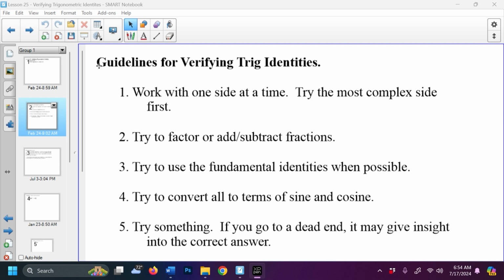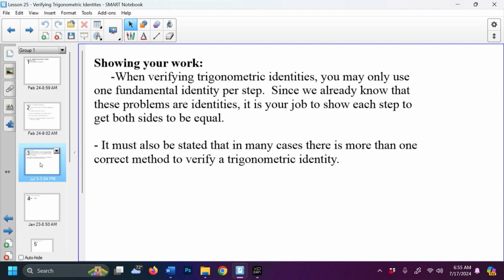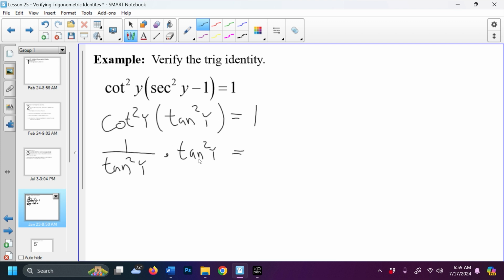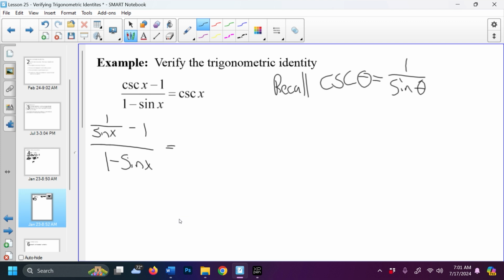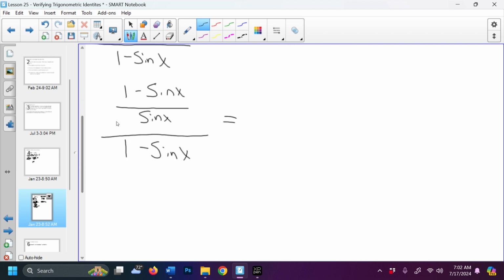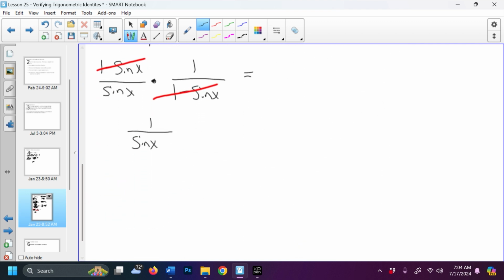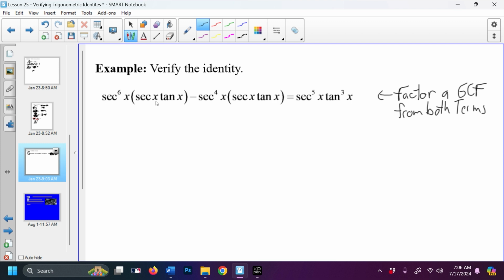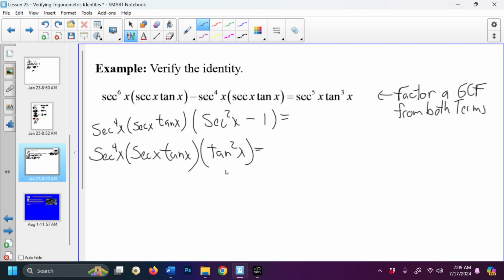150 Lesson - 25 Verifying Trigonometric Identities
This is the video presentation for Math 150 Lesson 25 on Verifying Trigonometric Identities.